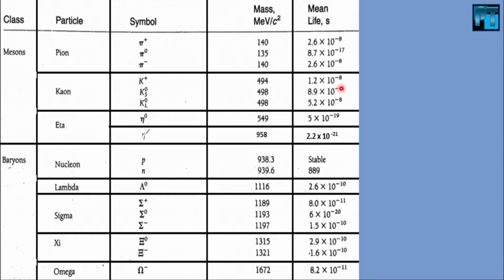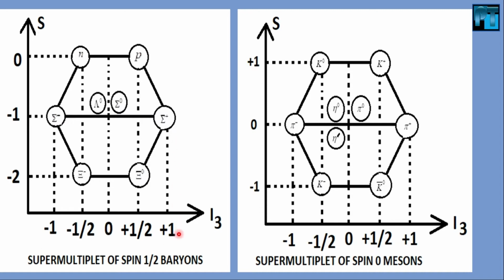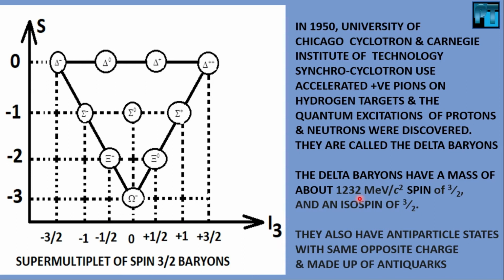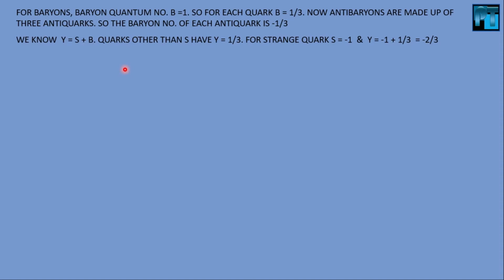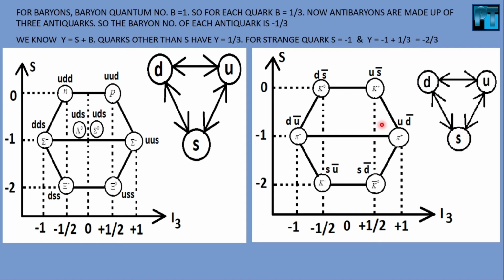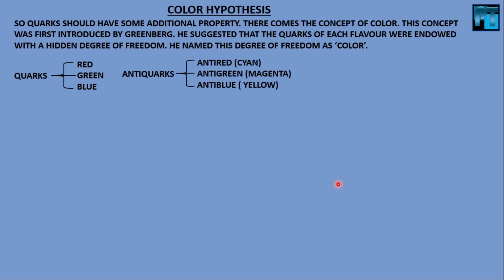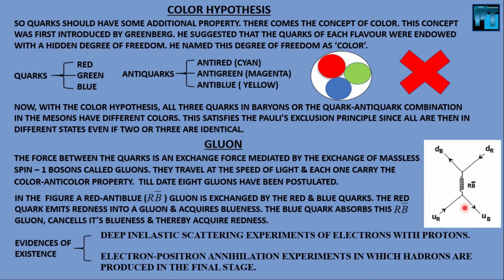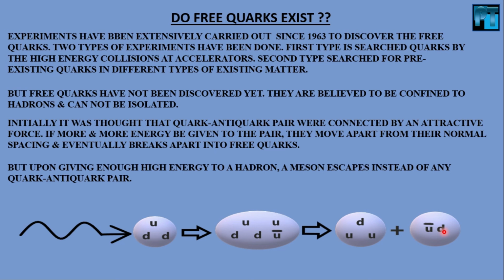Quark Secrets Unlocked: Understanding Flavor, Color, and Gluons | Particle Physics Series Lecture-3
Welcome to Lecture 3 of our Particle Physics Series! In this captivating installment, we will unravel the enigmatic world of quarks. Join my lecture 3 as we will unlock the secrets behind quark flavor, color, and the fascinating role of gluons.
In this lecture you will learn about quark model, quark flavor, quark color hypothesis & role of gluons in quark model.
🚀 Understanding quarks is central to comprehending the building blocks of matter and the universe's fundamental forces. Whether you're a budding physicist, science enthusiast, or simply curious about the cosmos, this lecture is designed to enlighten and inspire.

📚 Don't miss out on future lectures in our Particle Physics Series.
Your engagement fuels our mission to make science accessible to all.